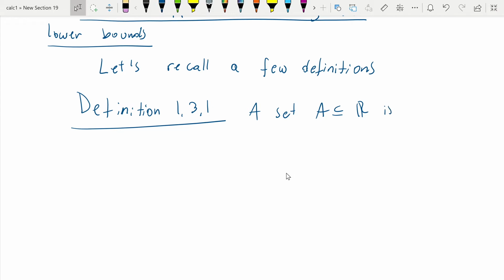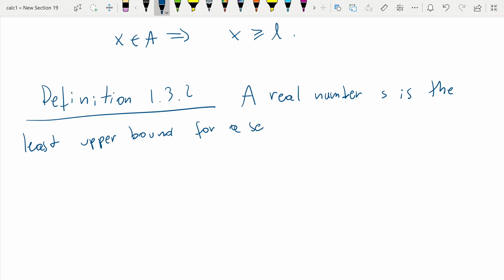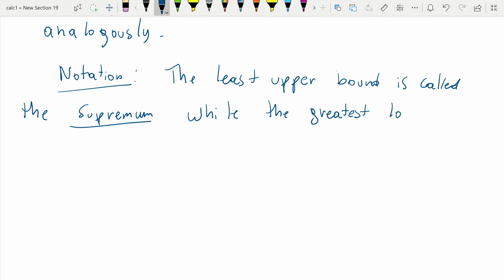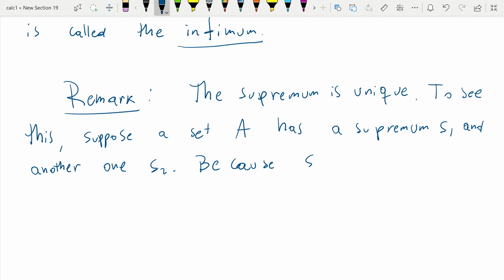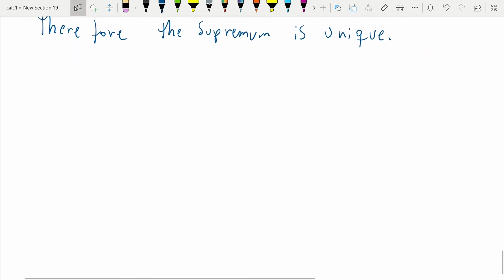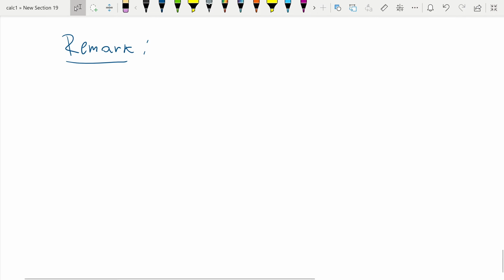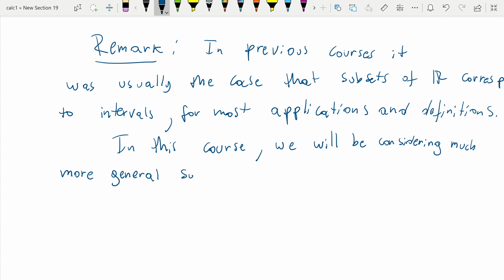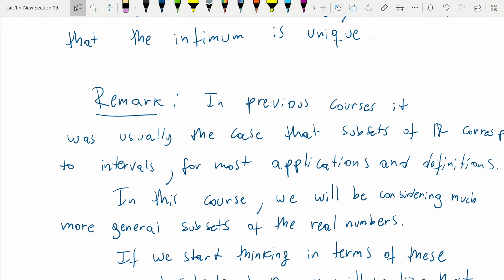RealAnalysis Week4 Part2